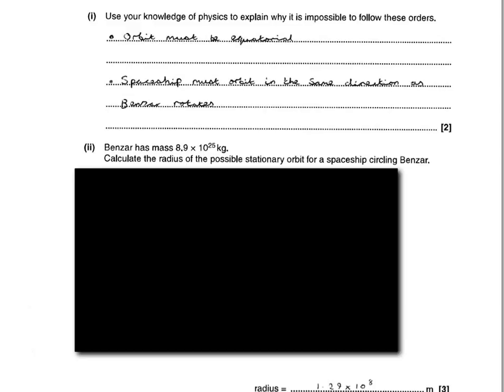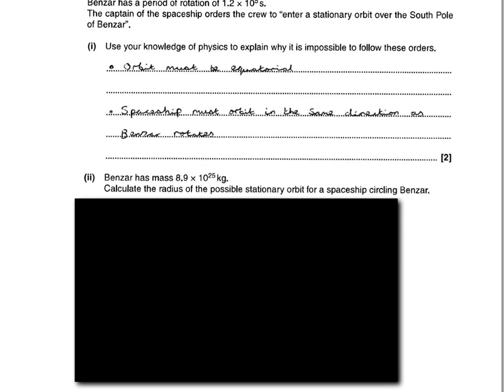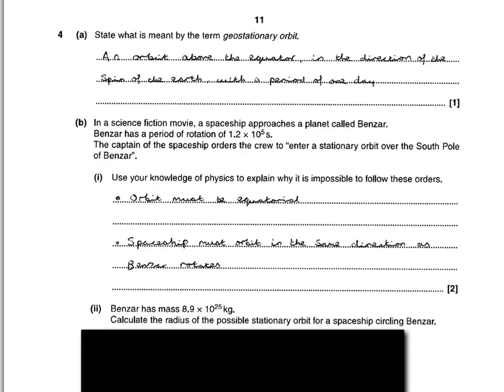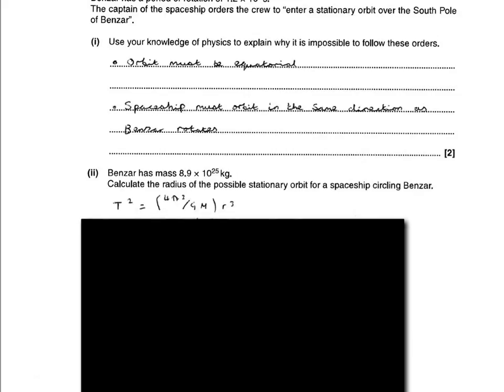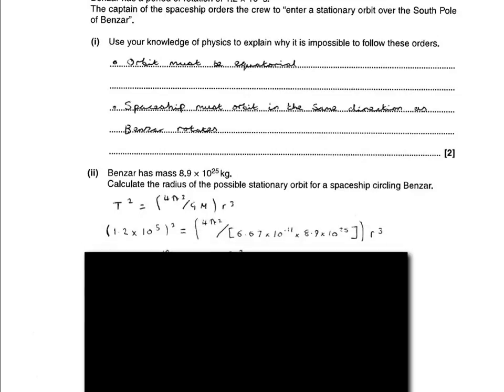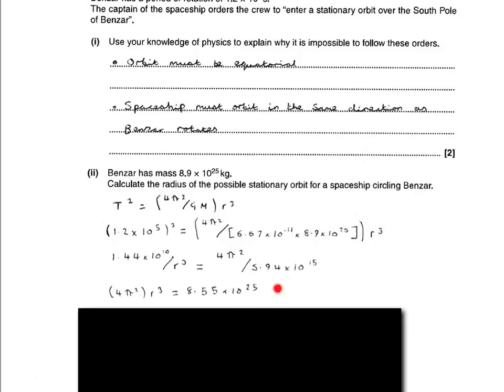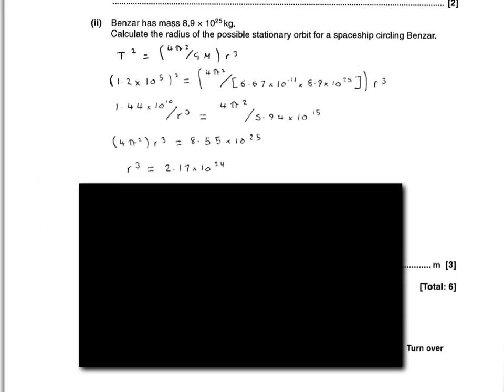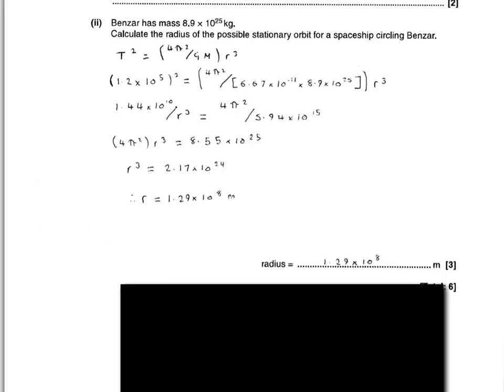G484 Mock Q4